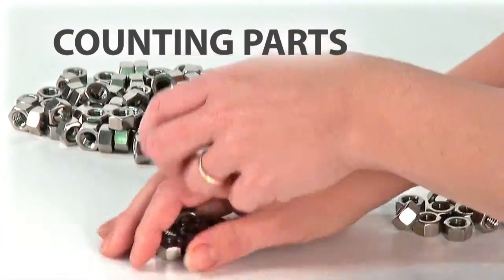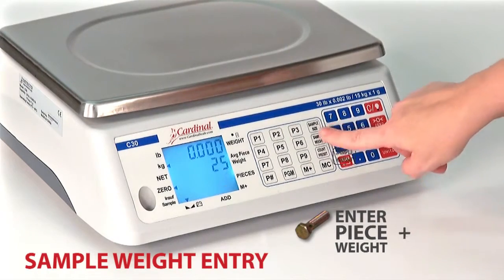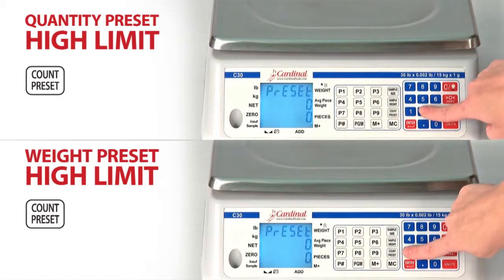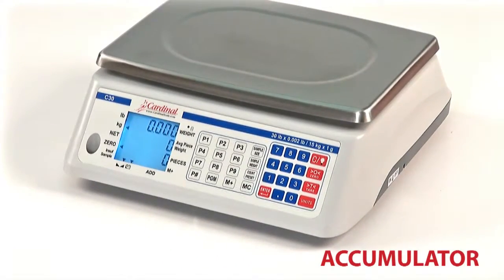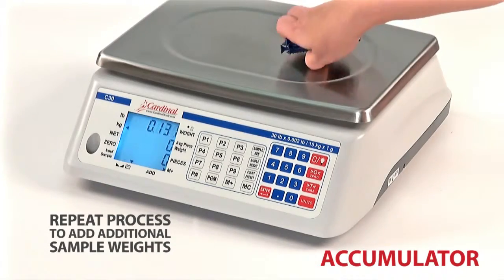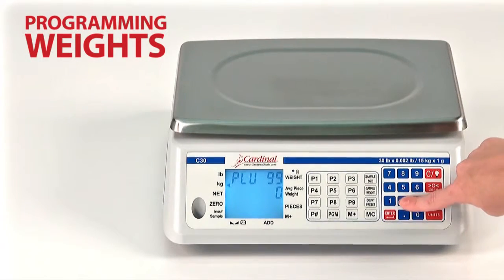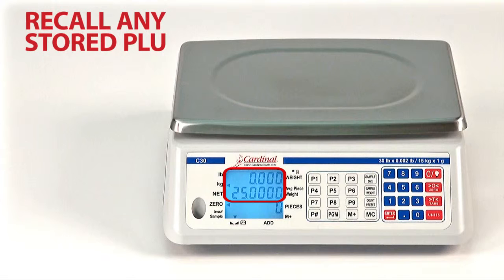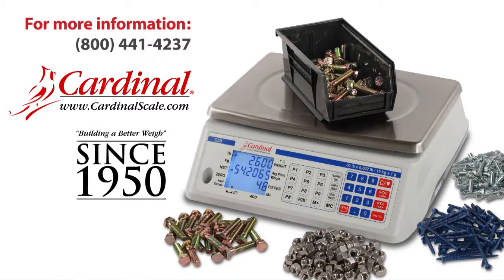C Series Counting Scales - Operations Video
This video demonstrates the many functions of Cardinal Scale's portable C series digital counting scales. Everything from weighing (with known and unknown weight samples), setting weight/quantity presets, using the accumulator mode, to programming and recalling stored PLUs into the scale are demonstrated. The C series allows for up to 99 easy-to-add PLUs for fast reference and features a rechargeable battery pack for mobility. Watch this brief video to see all of Cardinal Scale's C series operations in action.